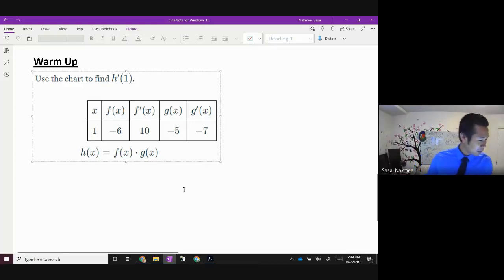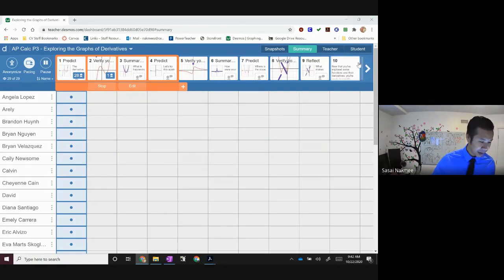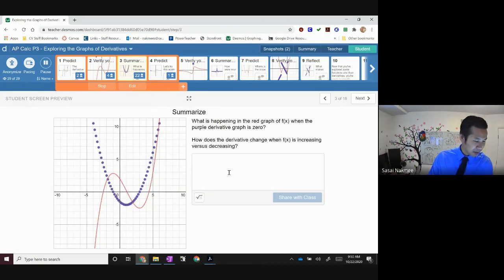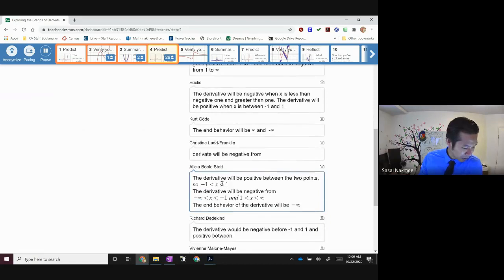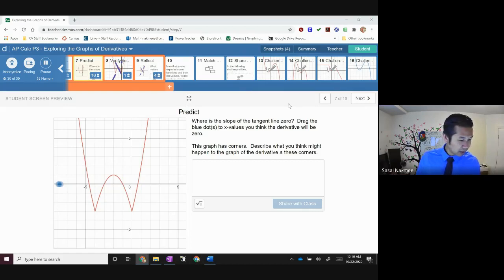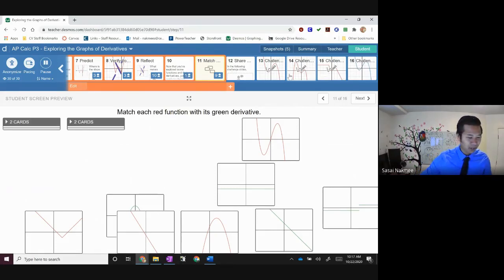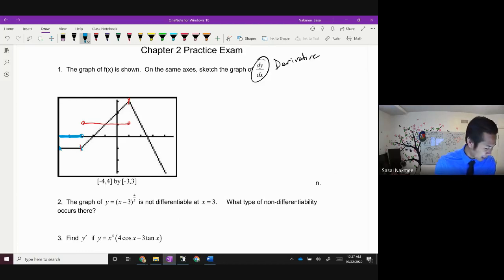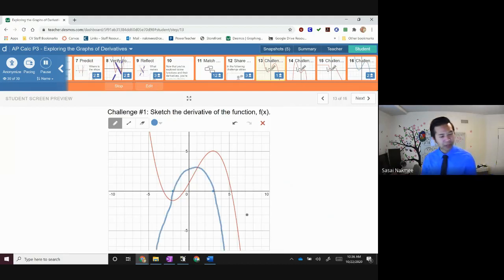AP Calc AB graphs of derivatives (10-22-20)